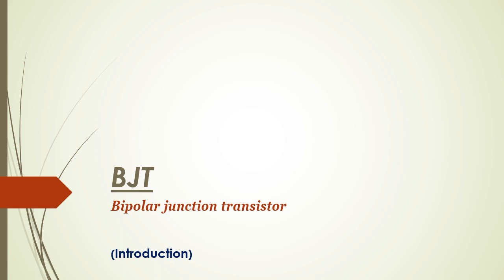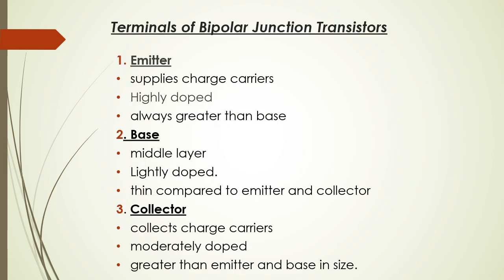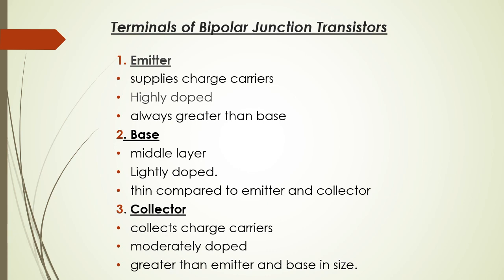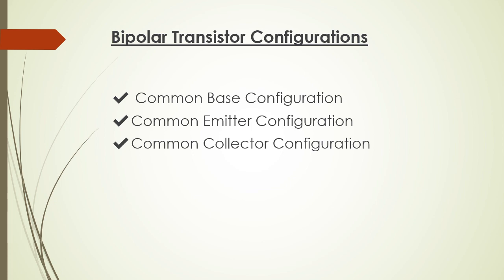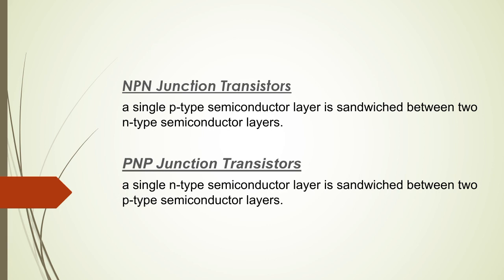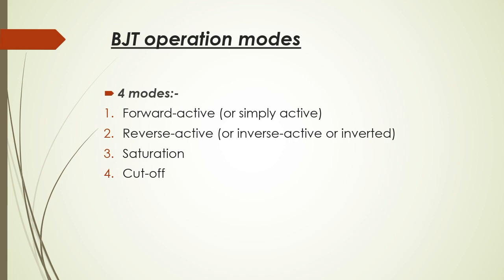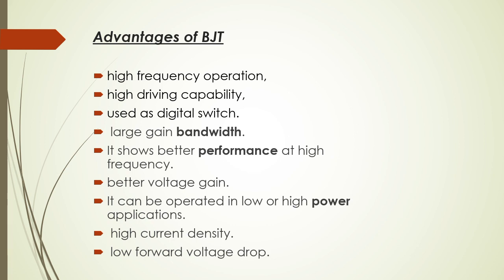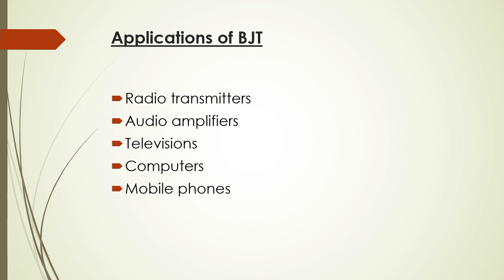BJT Bipolar junction transistor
For presentation slides and  doubt clearing  comment  in chat  box.

Introduction -1